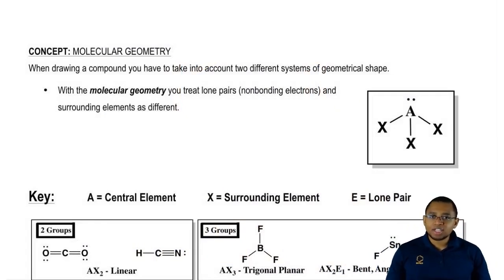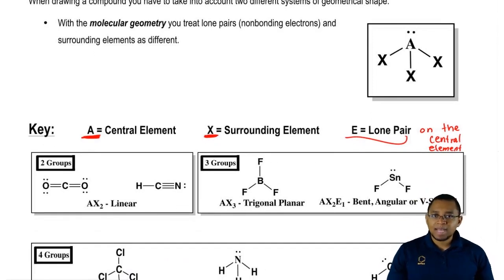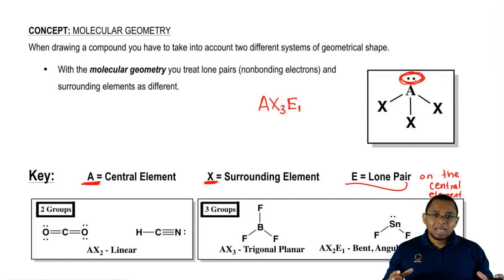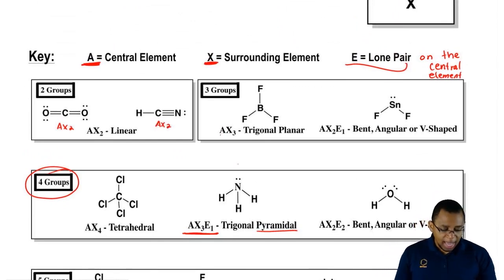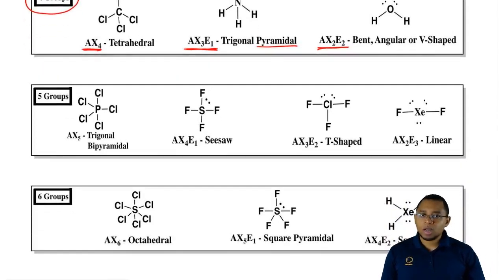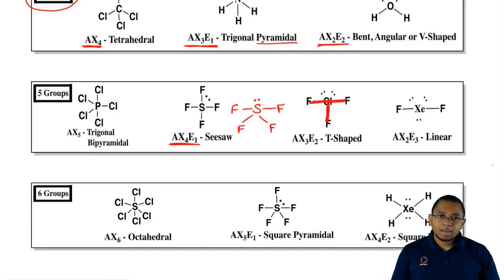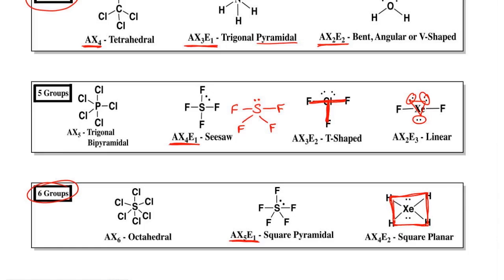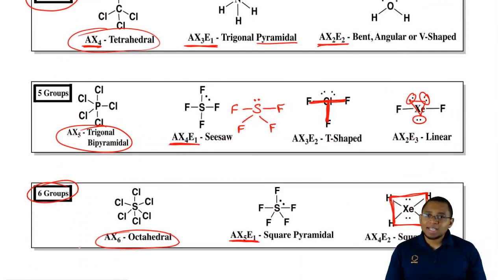Understanding Molecular Geometry